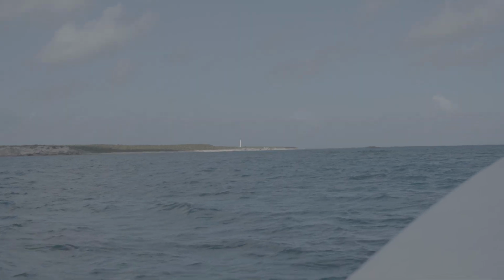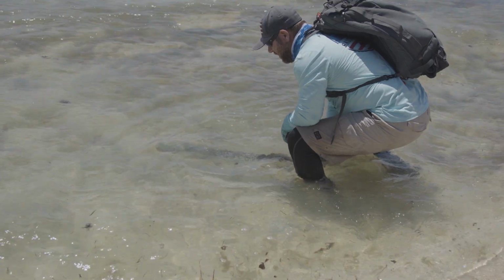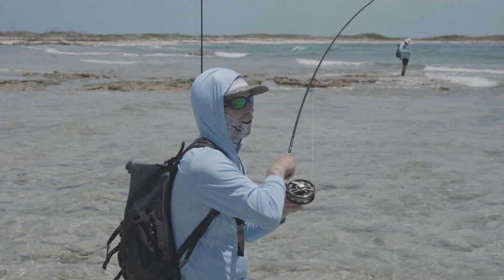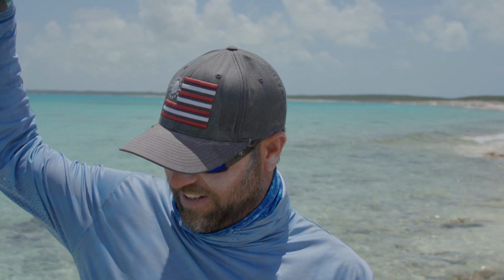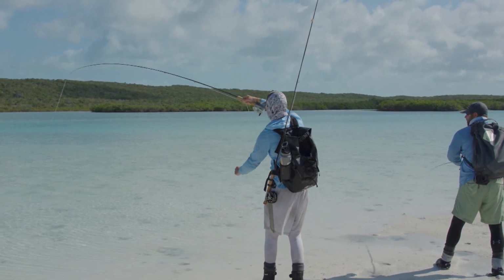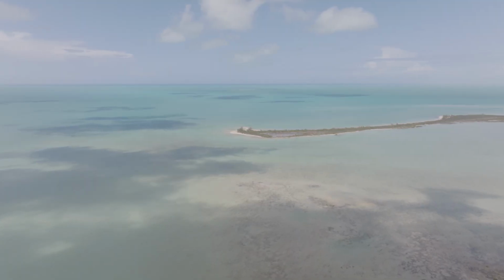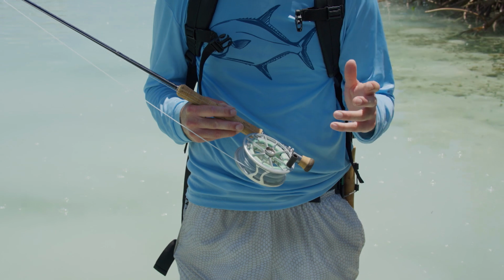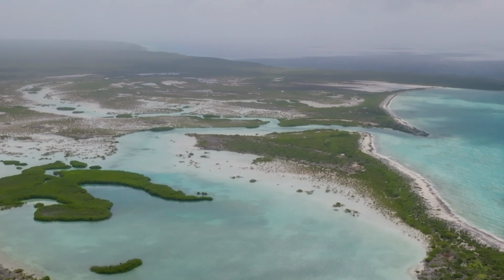Walk and Wade for Barracuda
Episode 27: Walk and Wade for Barracuda Denis Isbister takes on a thrilling walk and wade adventure, targeting the fierce and elusive barracuda. Navigating shallow waters and rugged shorelines, Denis casts his line for these powerful predators. Experience the adrenaline-pumping action, the excitement of the catch, and the stunning coastal scenery. Join Denis for an unforgettable episode filled with intense battles and the thrill of catching barracuda on foot.